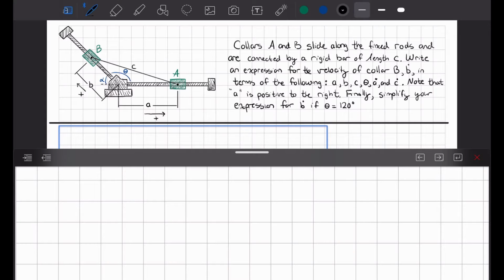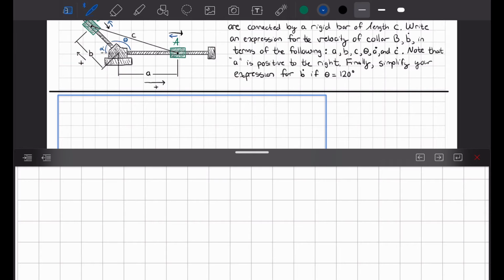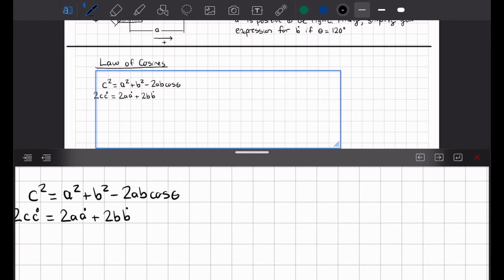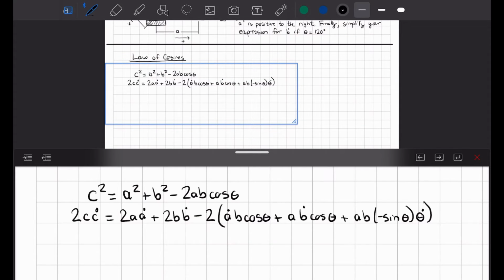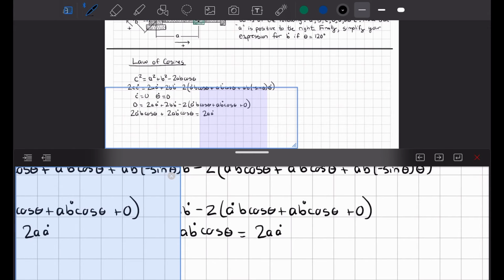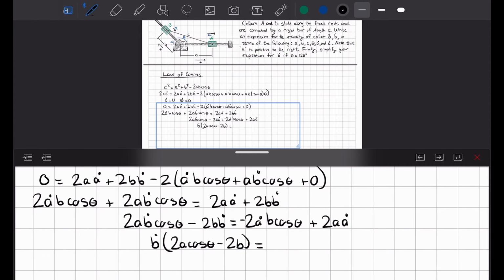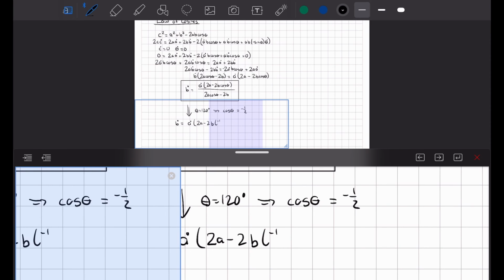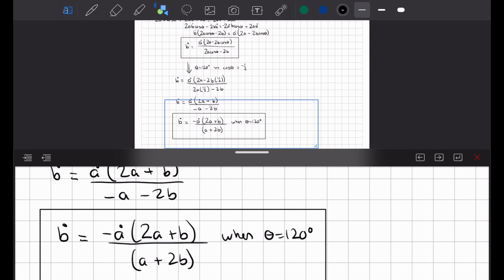Constrained Motion (1)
An example problem that demonstrates constrained motion. PDF files for the problems found in this playlist can be found